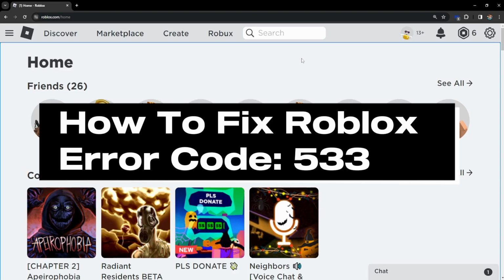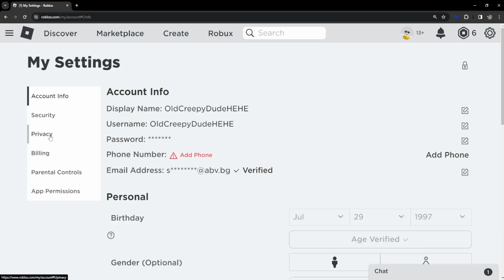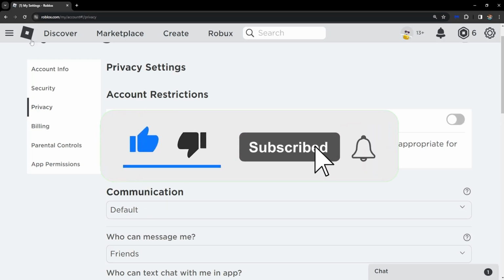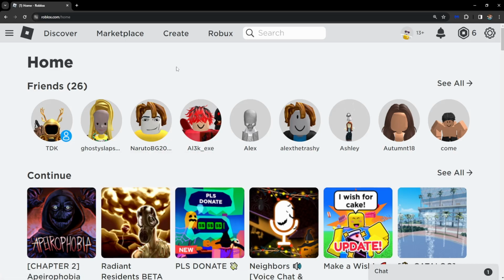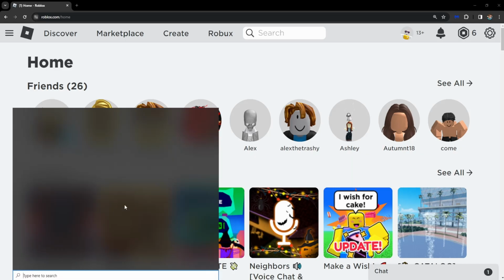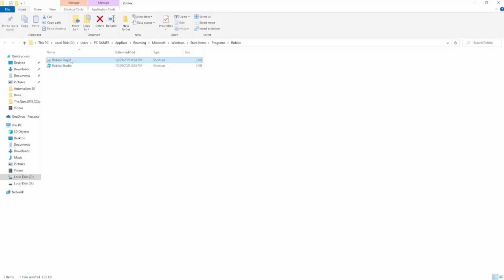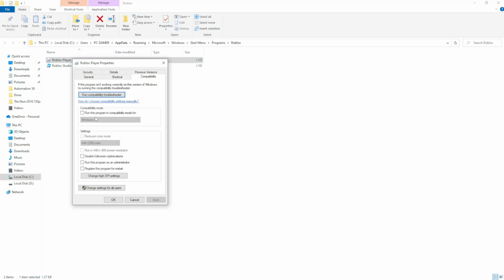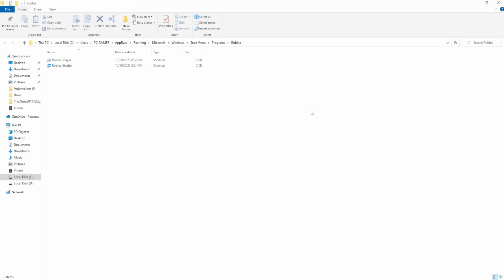How To Fix Roblox Error Code 533 (Updated 2024)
In this video I show you how to fix Roblox error code: 533 - the updated 2023/2024 version. If you want to learn how to fix error 533 "your privacy settings prevent you from joining this server" then this is the tutorial for you.